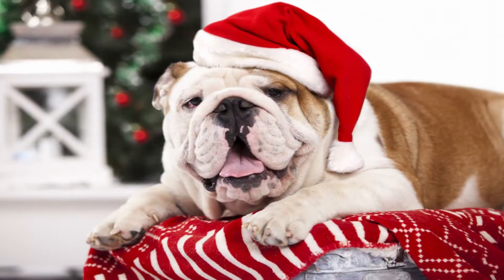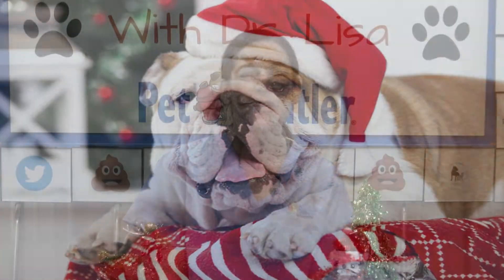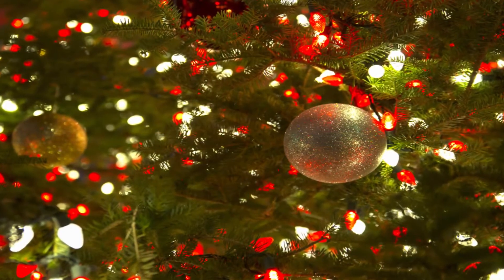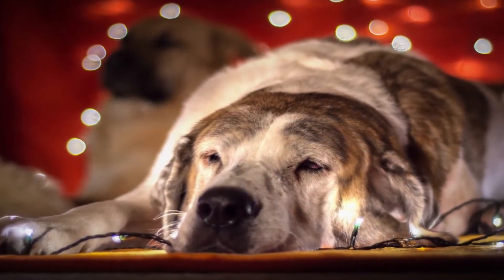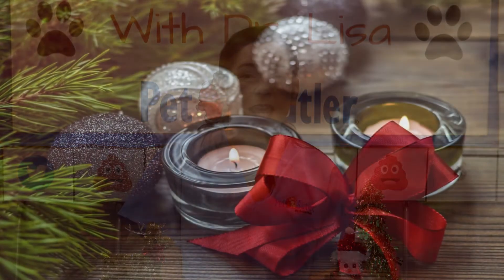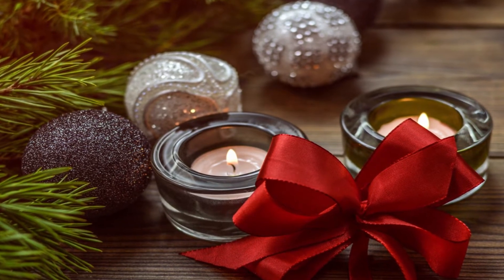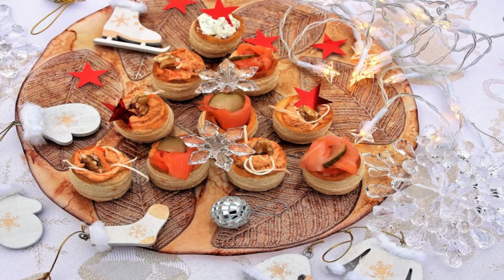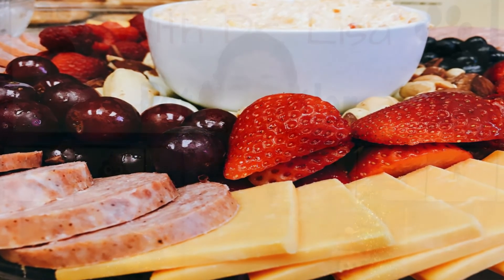Keep Your Pets Safe This Holiday Season l Pet Wellness Series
Holiday festivities are well under way! Learn tips from Dr. Lisa on how to keep your pets safe this holiday season.

About Pet Wellness Series:

Welcome to our Pet Wellness Series! Content for the blogs and videos will cover seasonal tips, training, and pet health.

Other topics will also cover Dr. Lisa’s professional interests which include: preventative medicine, dermatology, internal medicine, behavioral health and strengthening the human-animal bond. Happy reading!

About Pet Butler:

Pet Butler has been actively providing pet waste cleanup and removal since 1988! Our professional service is ideal for singles, families, businesses, parks, and more. Pet Butler lives to serve fellow pet-lovers who understand that our four-legged family members not only need healthy food, regular grooming, but a safe yard to live in.

When you partner with Pet Butler, you and your pet(s) will experience convenience and security knowing that your yard is perfectly safe to enjoy. Pet Butler instantly gives back the time that you used to spend cleaning your yard and now can spend playing with your four-legged family members.

Pet Butler cleanup is done by a thorough professional, who genuinely cares for you and your pet(s). A partnership with Pet Butler will allow you to come home to a safe, clean yard time and again!